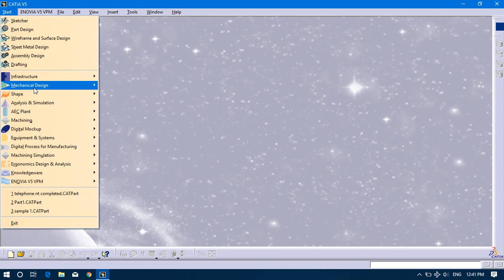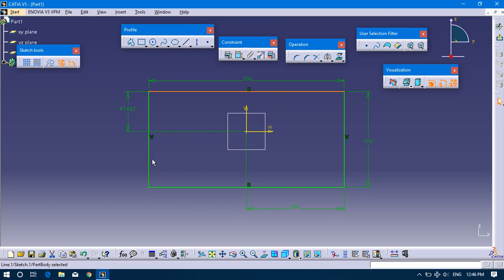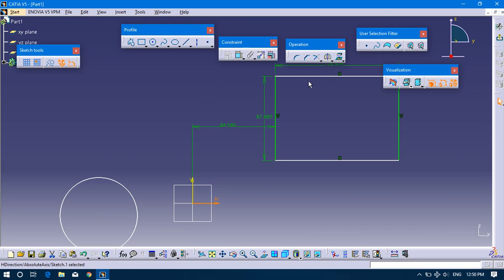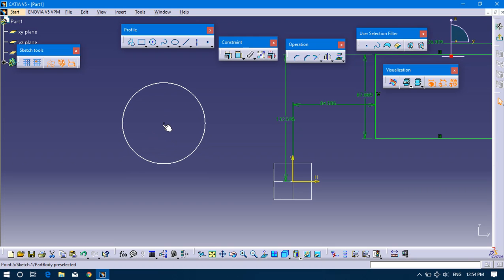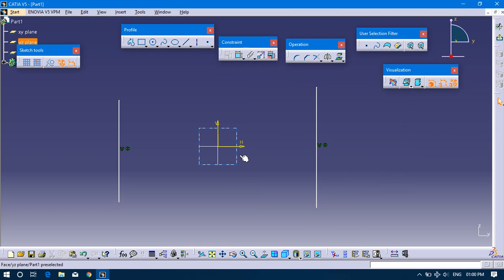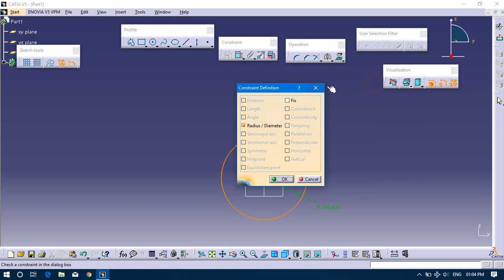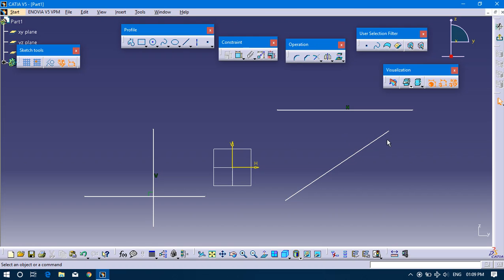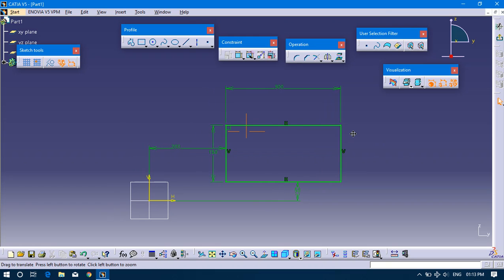Constraints in CATIA